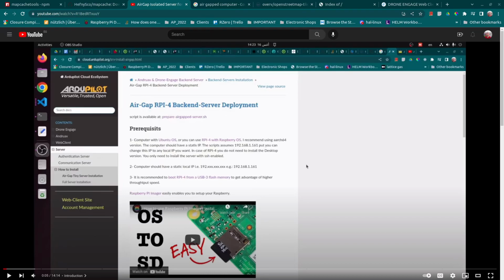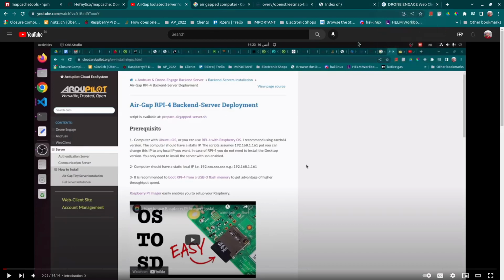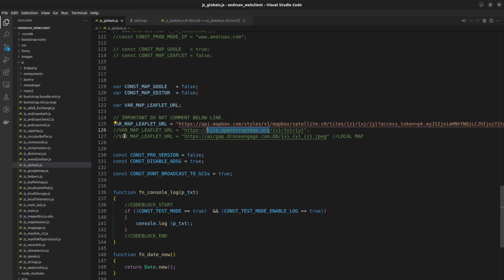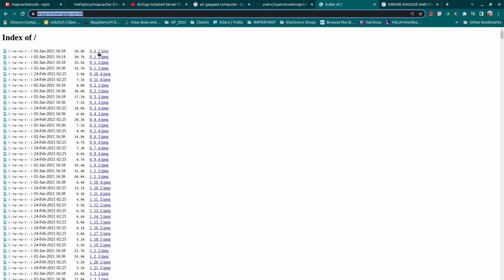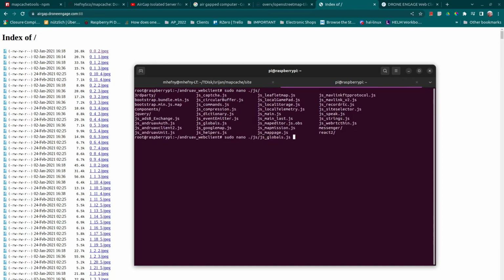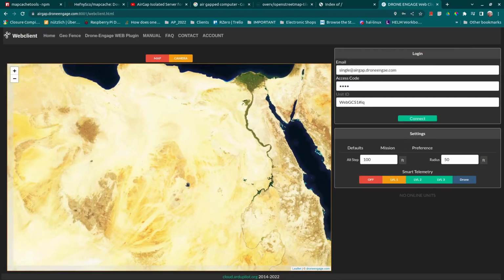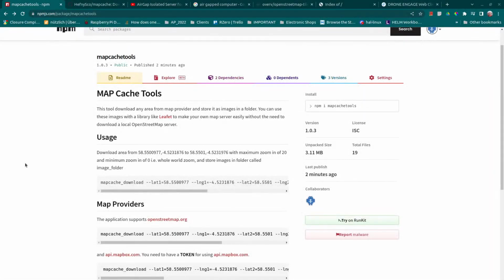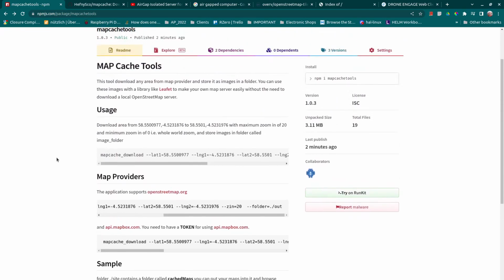"AirGap" Server - How to Cache Maps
Chapters:
00:00 Introduction
00:35 Solution_1 - keep it online
01:15 Solution_2 - docker OSM
02:25 Solution_3 - (Check This)
06:00 MapCacheTools

This video describes the three different options to use Maps on DroneEngage & Andruav "AirGap" Server.

1- You can simply keep using map provider from Internet.
2- You can use dockers and download openstreetview tile server like this
3- Or you can use MapCacheTools and download images from any provider. You can also select certain regions to download, and you can mix between different providers in different zoom level.

Solution No.3 is the recommended solution for "AirGap" server as it is very flexible and can run easily on RPI-4.